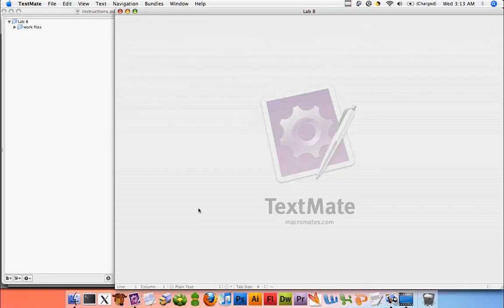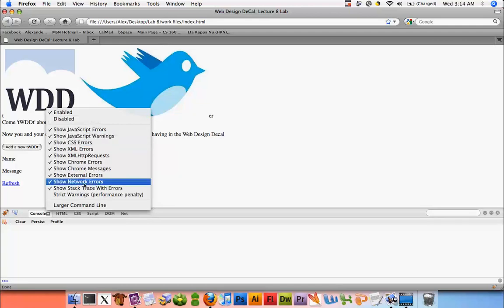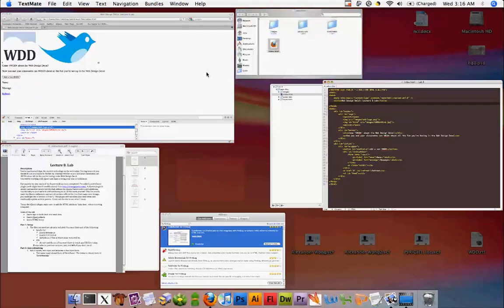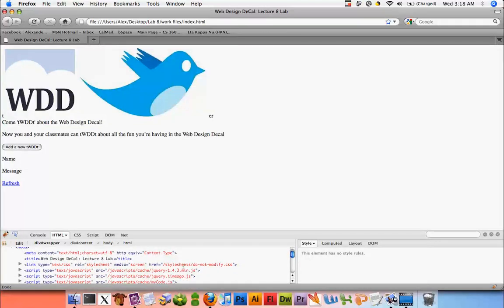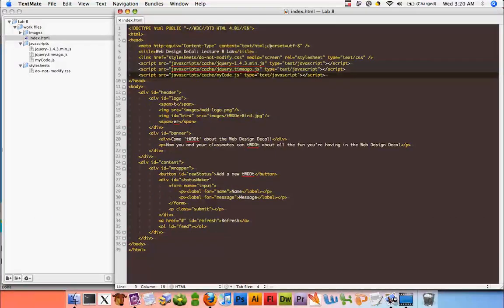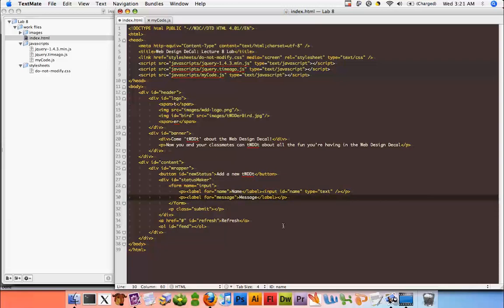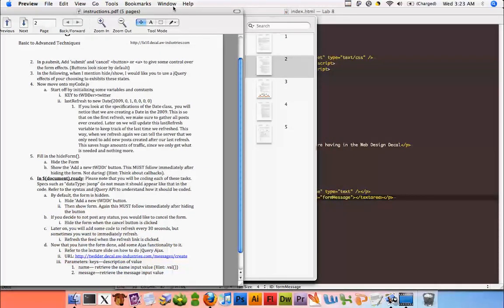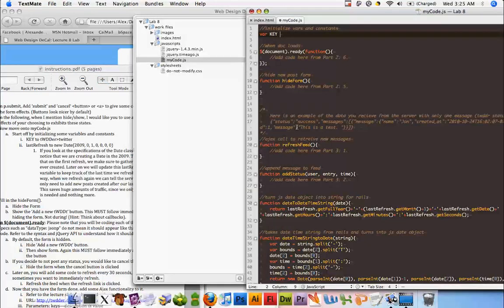Web Design DeCal Fa10 Class Mini-Project 3: tWDDr - Part 1 of 4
Fall 2010
tWDDr
Mini-Project 3 - Part 1 of 4